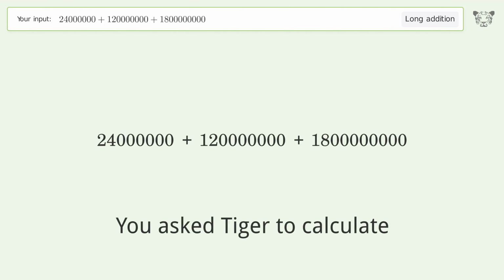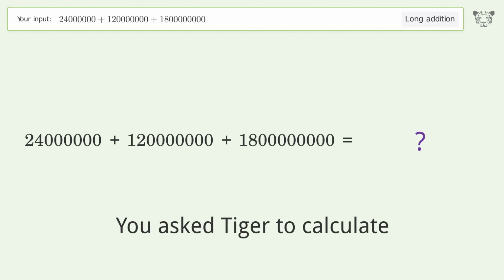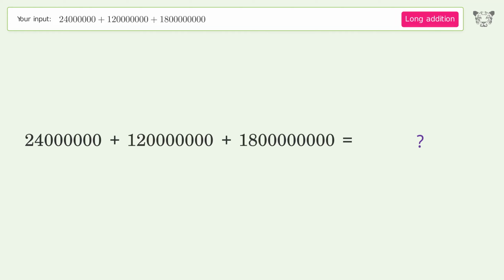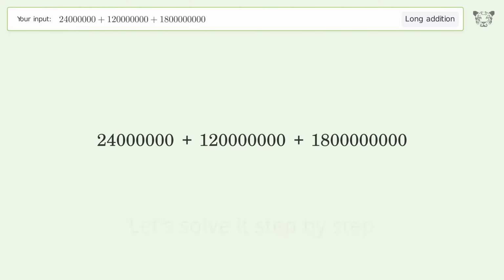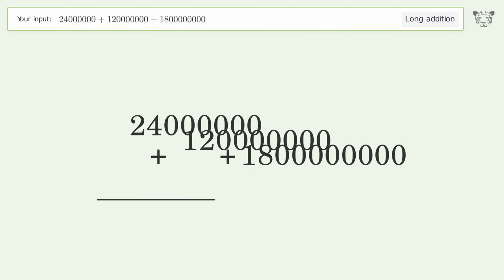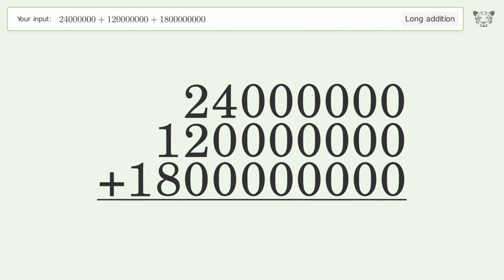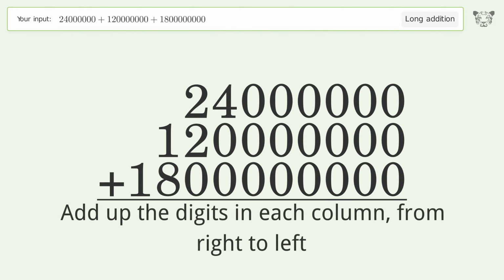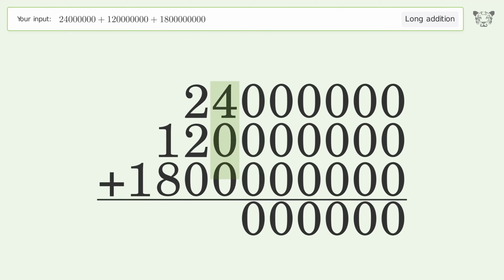Long Addition Problem 24000000+120000000+1800000000: Step-by-Step Video Solution | Tiger Algebra